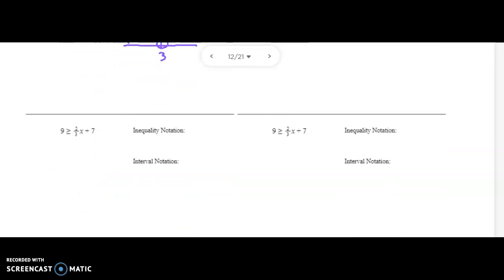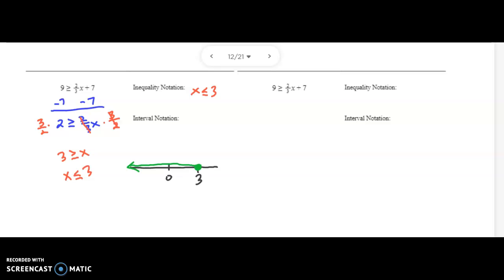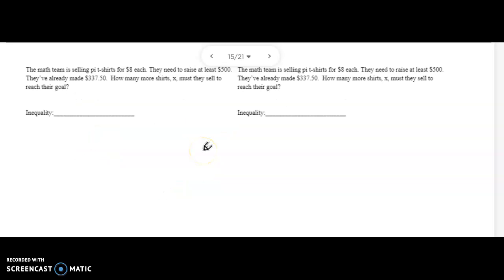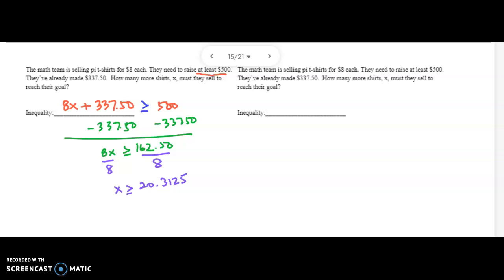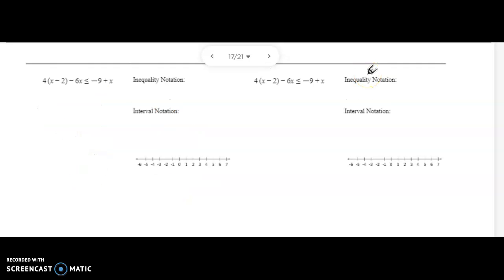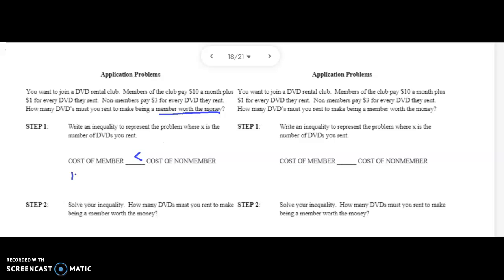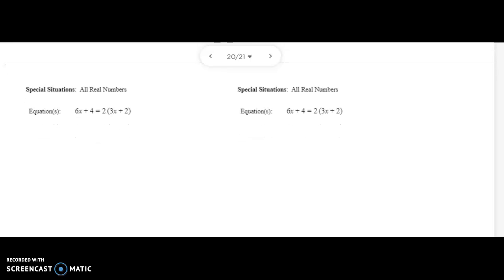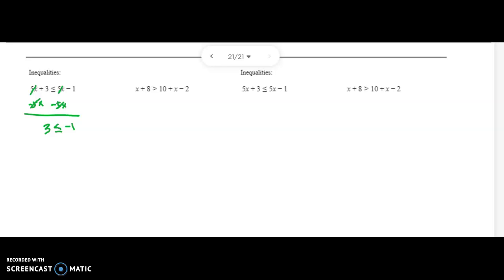LT 7 Part 3